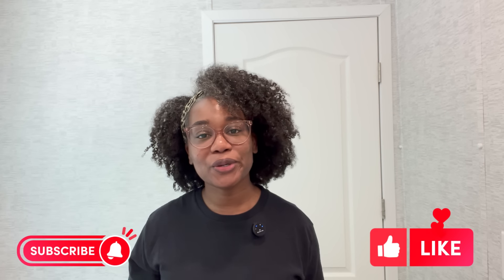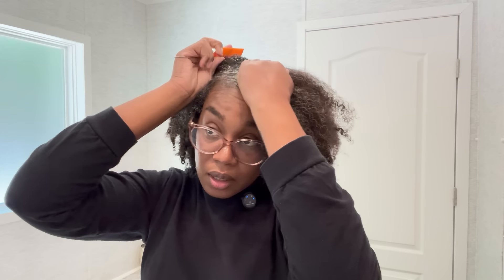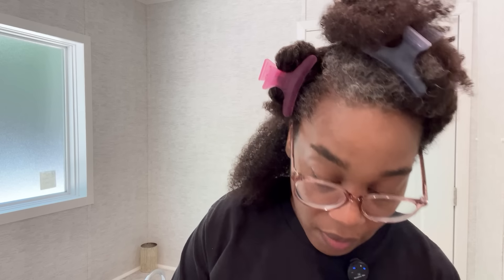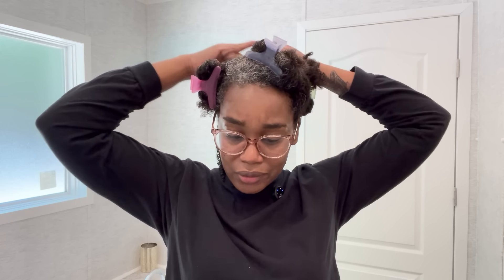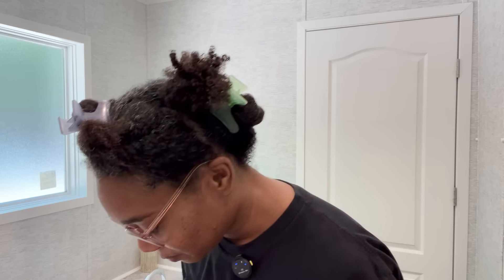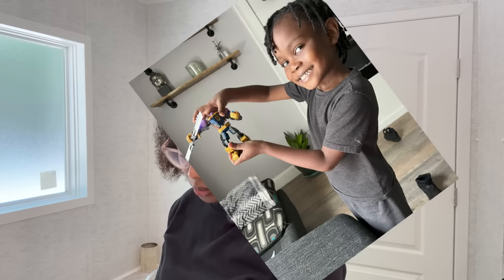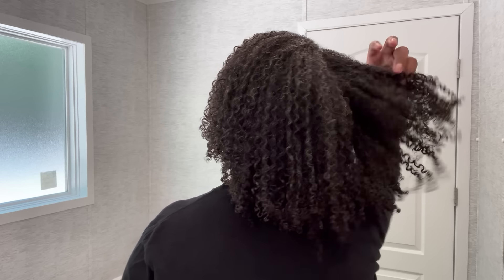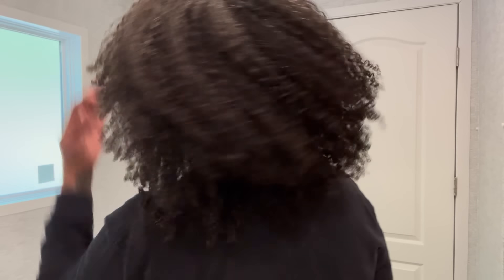Perfect Wash N' Go | My Secret to Defined Curls | Launching My Hair Products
The Blackburn's: Faith, Family, & Fun on the Move! ️

Hey Family! In today's video, I'm showing you how I achieve the perfect wash n' go on my natural hair using my Southern Belle Nourishing Butter Cream and Deeply Rooted Growth Elixir. These products are my go-tos for defined, moisturized curls that last all week. I'm also thrilled to announce the launch of my where you can shop my hair products starting this Friday, 8/30/24! I've poured my heart into creating these products to help you achieve beautiful, healthy hair. Can't wait for you to try them!

Amazon Wishlist:

If you would like to send us something:

Pope, MS 38658